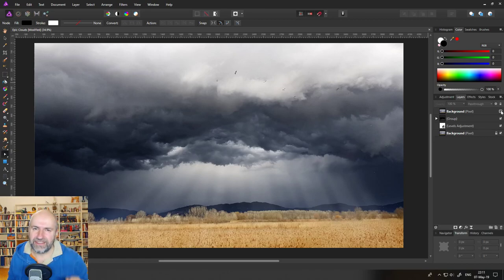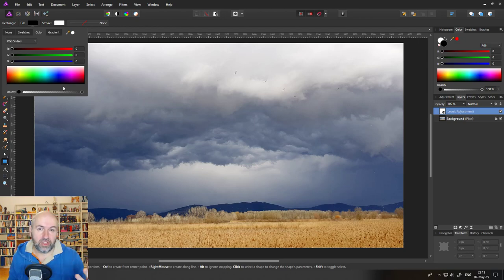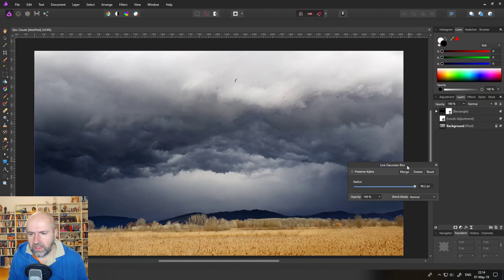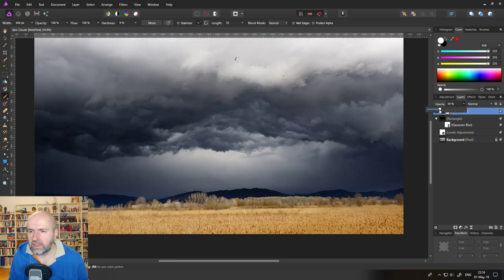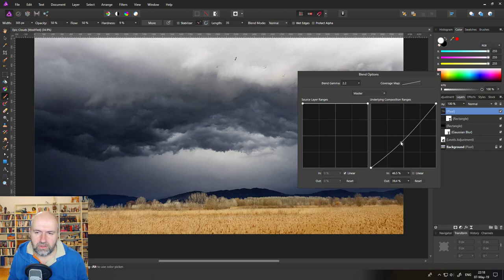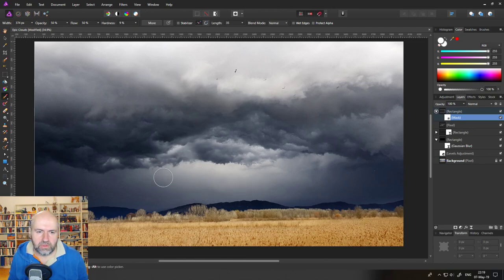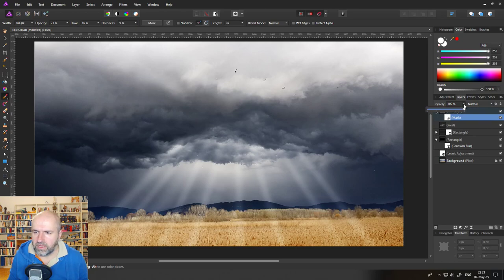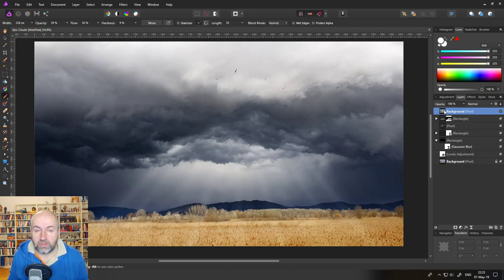Affinity Photo: Epic Clouds Tutorial - Shape Clouds - Create God Rays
Easy guide to create dramatic clouds and god rays from any cloudy sky. I will show you how to use blend ranges, blend modes and masks to make clouds stand out. This beginner tutorial shows you some easy techniques to make a sky look impressive and still keep the natural feel and colors.